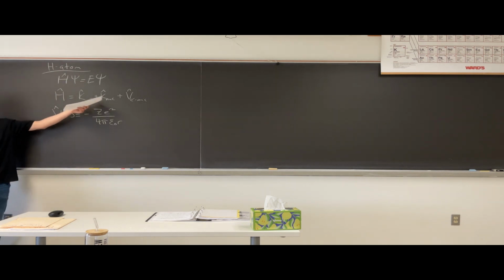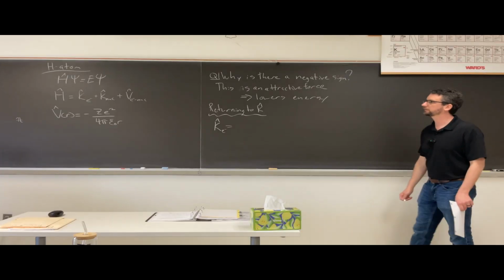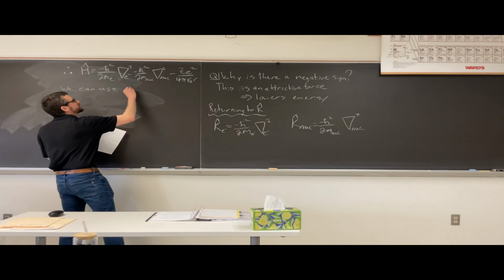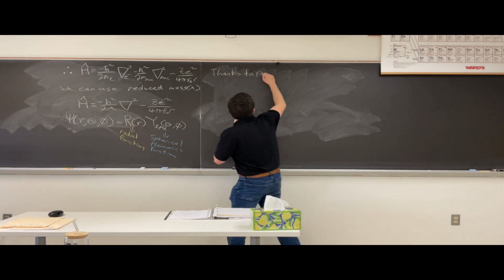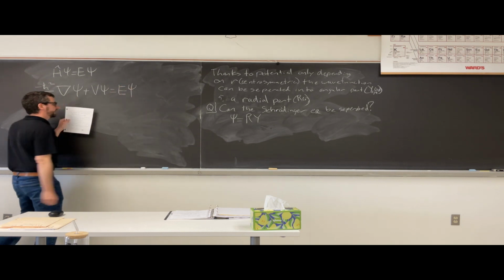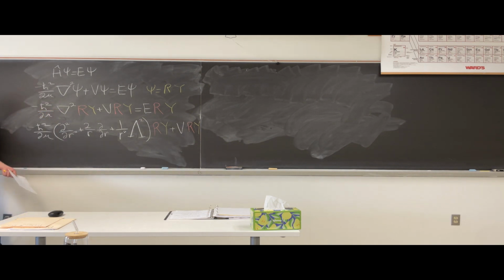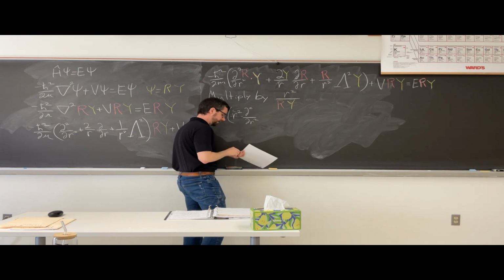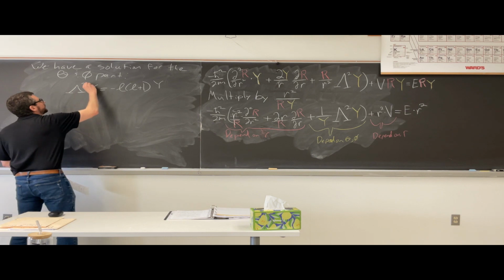Physical Chemistry: The Hydrogen Atom - Part 2: Separating Variables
A continuation of the previous lecture where we talk about how to separate the variables in the Hamiltonian for the hydrogen atom.